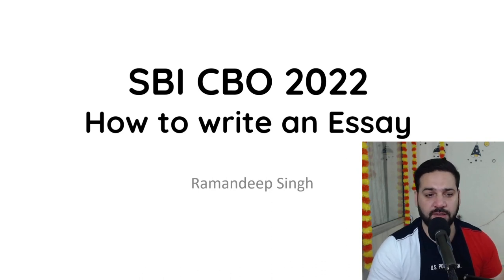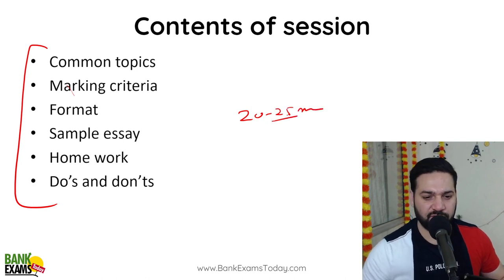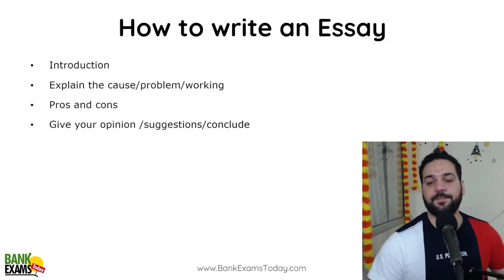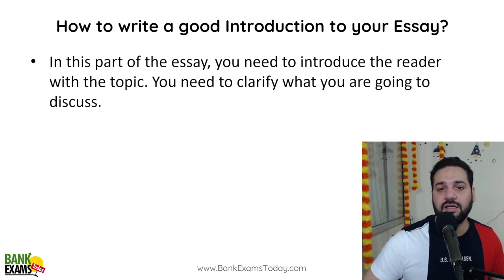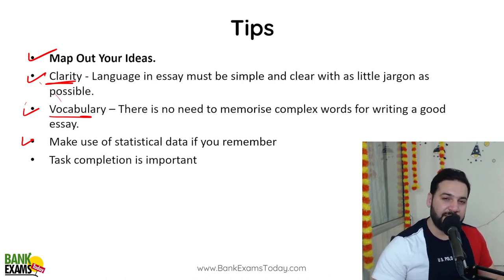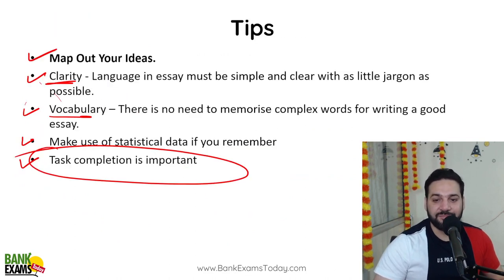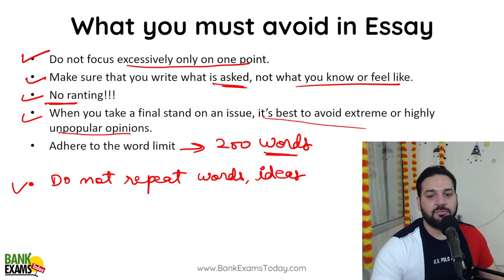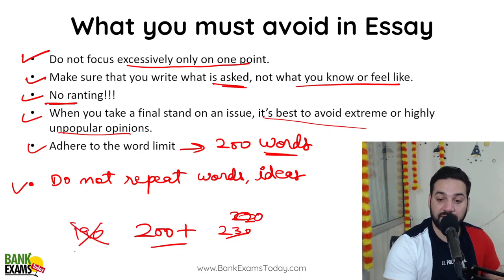SBI CBO 2022: How to write an Essay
The State bank of India has released the notification for Circle Based Officer exam. Descriptive paper is part of the syllabus of SBI CBO 2022.

In Descriptive paper, there is Essay writing and Letter writing. In this, I will discuss Common topics asked in the exam, Marking criteria, Format, Sample essay, Do’s and don’ts in exam.

***Timeline***
0:00 Introduction
1:00 Study material
2:20 Common exam Essay topics for SBI CBO
3:33 Marking crieteria
6:08 Essay writing format
6:49 How to write an introduction
8:15 How to write body paragraphs
8:44 How to write a conclusion
8:57 SBI CBO Model Essay with Sample
21:05 Essay topic for practice
23:33 Tips to write a good essay
25:44 What you must avoid while writing an essay
28:18 SBI CBO 2022 Course by BankExamsToday